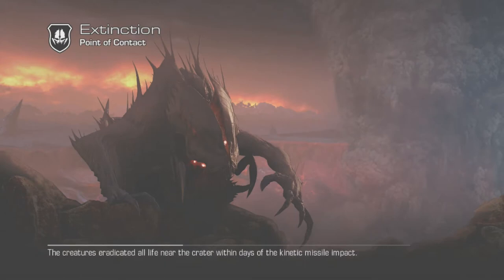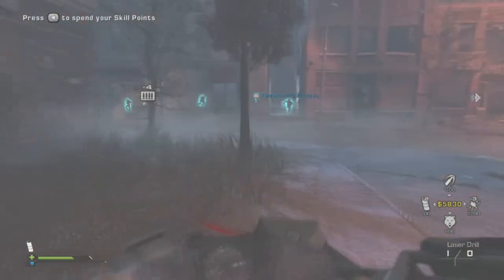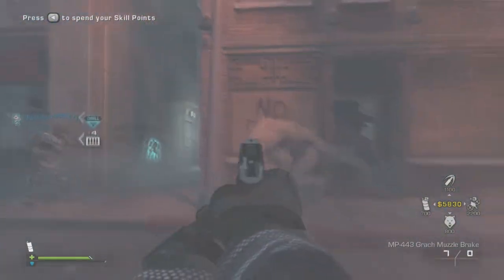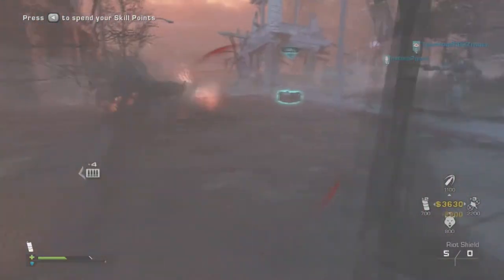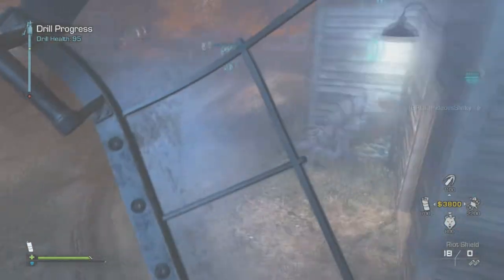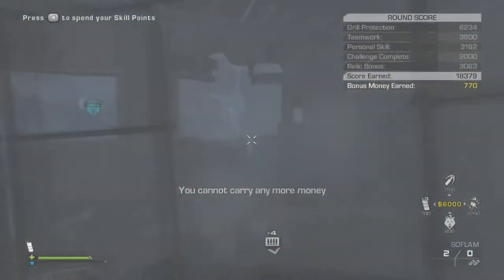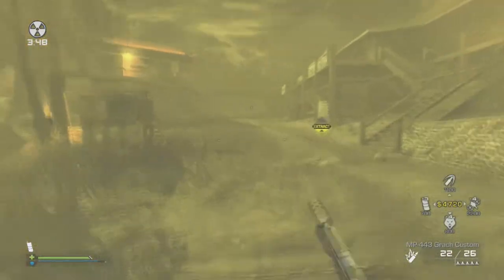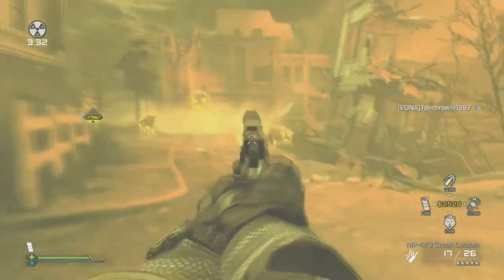Call of Duty Ghosts: Extinction Mode - How to Quickly Kill A Rhino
This video is about how to quickly kill a rino without getting downed or scattering your team. Enjoy!

Song: J.A.C.K - Kids

Players:
Mrborja2
HideousSlinky
Tylerbrowni1997
Tristan Dubois